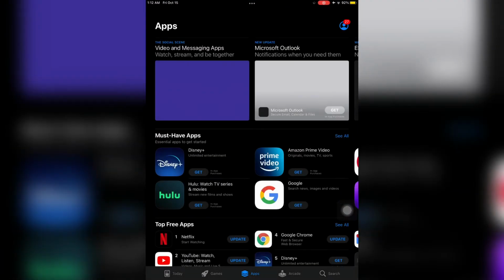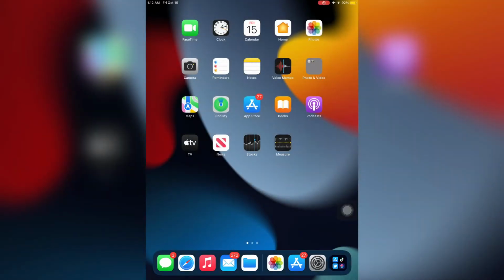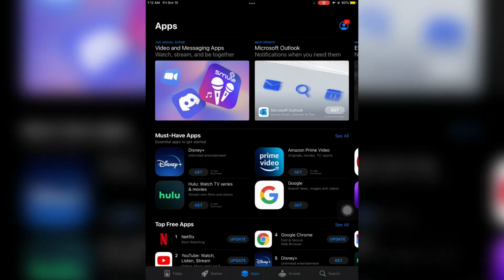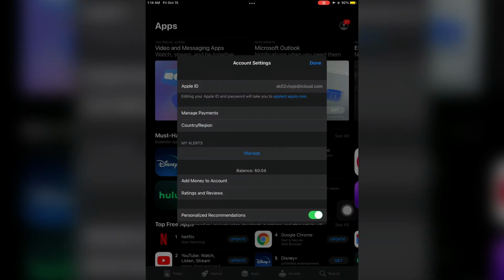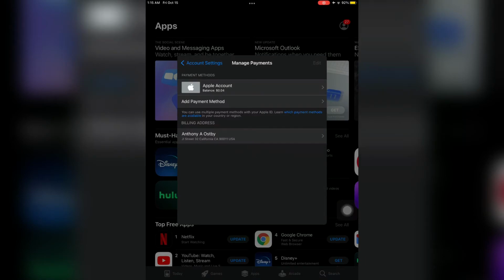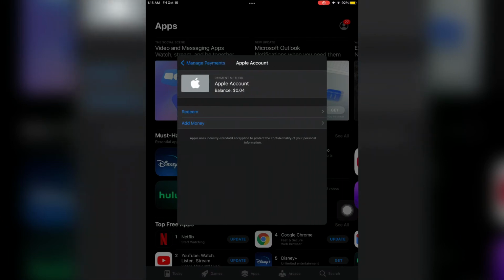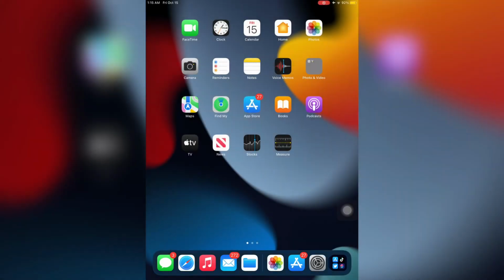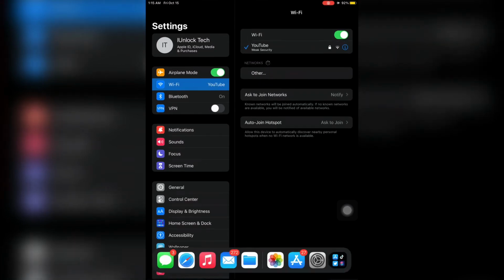FIX" Verification Required When Installing Free Apps on iPhone & iPad iOS 15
How to Fix Verification Required on iPhone 2021 | The Way to Fix "Verification Required" for Apps Downloads on iPhone